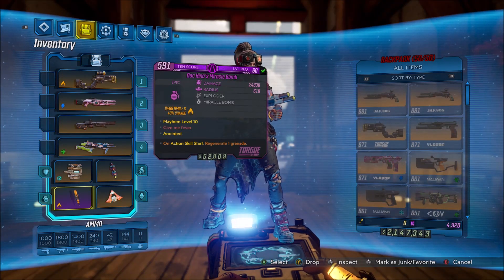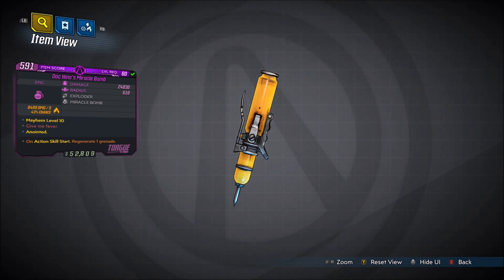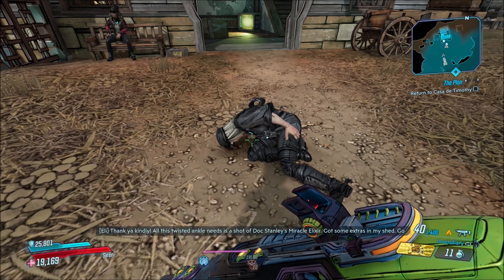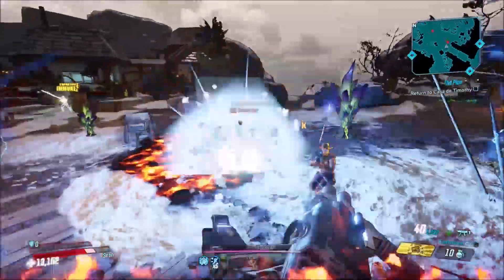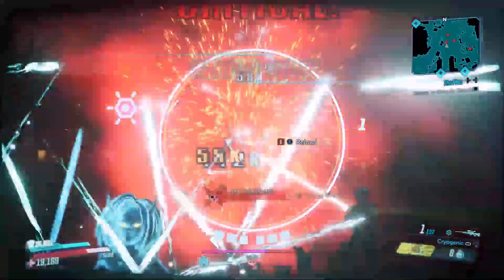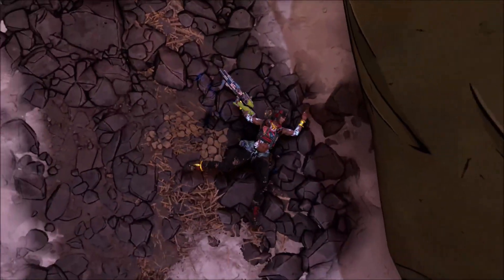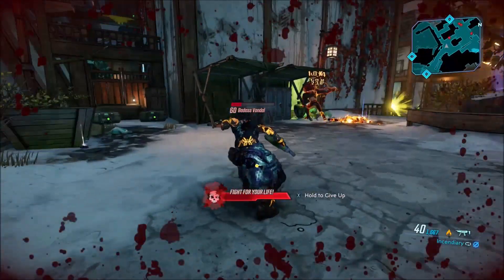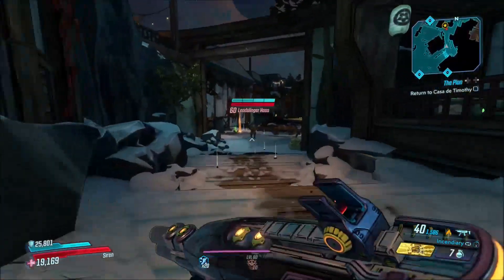Borderlands 3 "Doc Hina's Miracle Bomb" Unique Gear Guide!